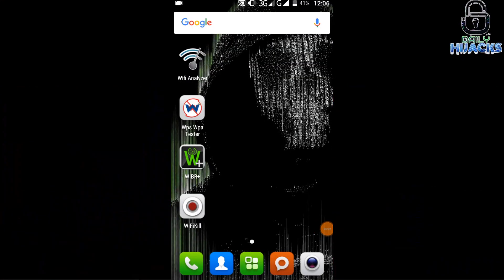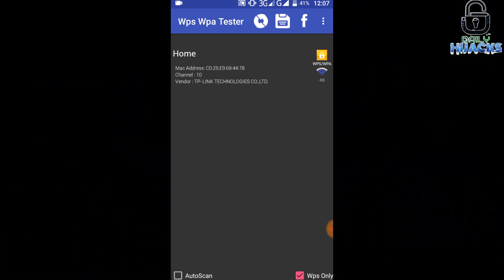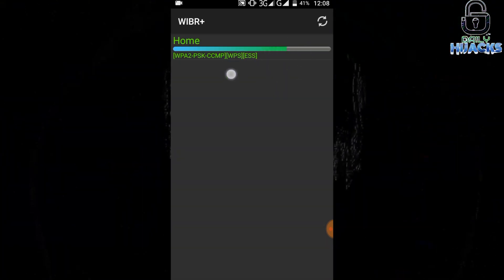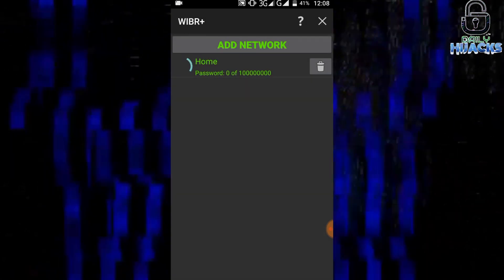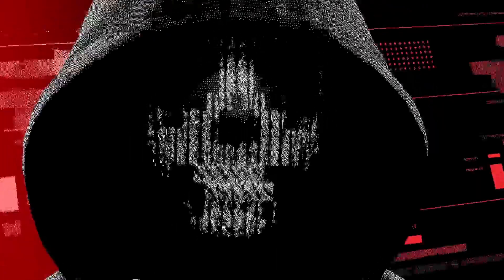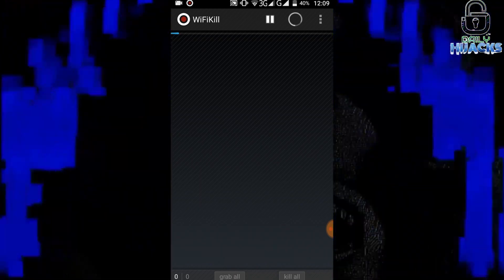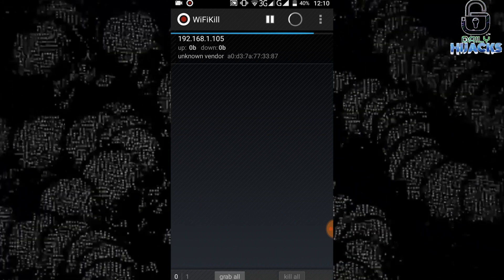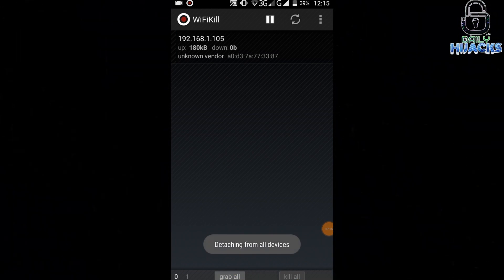Wifi Penetration Basics | Analyze l Wifikill | Part 1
Link of Wi-Fi Ethical Hacking Part 2:-

Plz note that not all wifi are not hackable
so plz no offense
Only wifi with weak passwords will be hacked
To check that open both the app ND check how much the wifi bar is green !!!

List of Applications with links used in wifi vulnerability testing in the video.